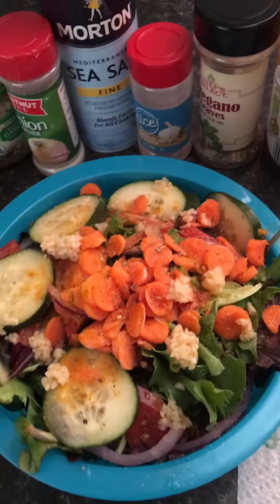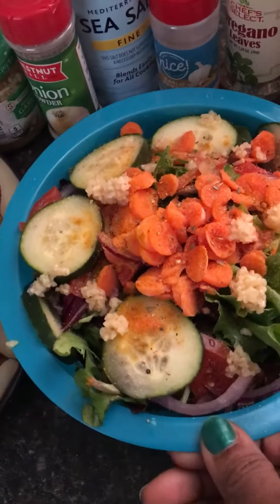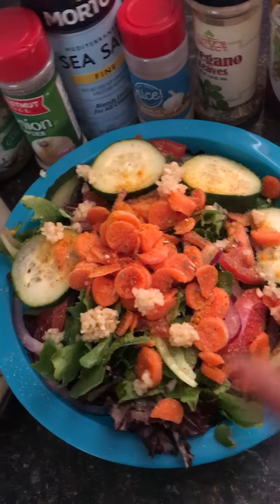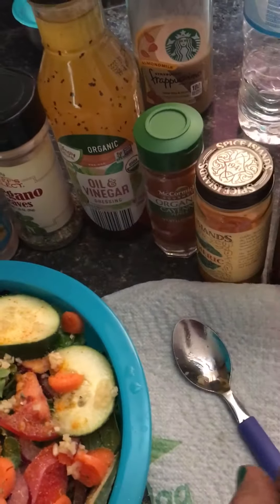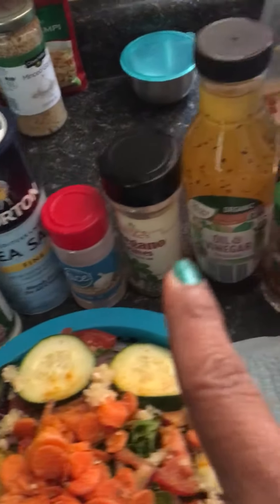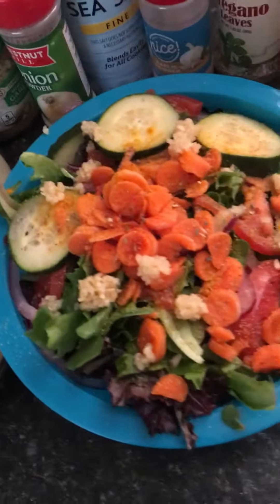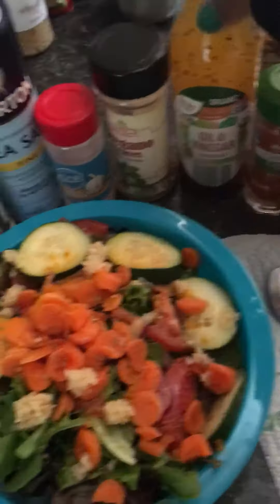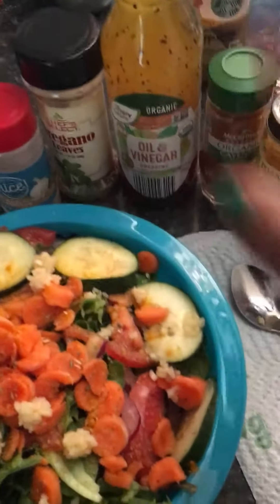BETTER THAN A POPEYES CHICKEN SANDWICH!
FOOD=DRAMA WTH?  ONLY THE BEST FOR THE BEST! Once you try it like this you will forget about a POPEYES AND ALL OTHER RESTAURANTS!  1) homemade 2) EARTH’s VEGGIES 3) MADE WITH LOVE 4) NO FIGHTING 5)HAVE IT YOUR WAY 6) GREAT FOR YOUR DIGESTIVE SYSTEM 7) YOU KNOW ALL INGREDIENTS 8) NO LINE 9)NO MIDDLE MAN 10) NEVER LOOK LIKE A CRACKHEAD WITH THIS MEAL!